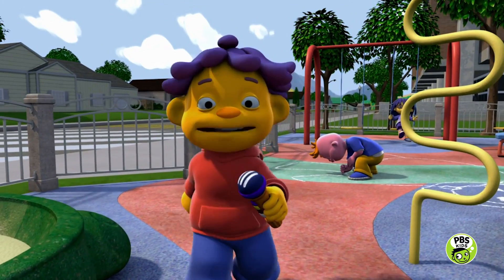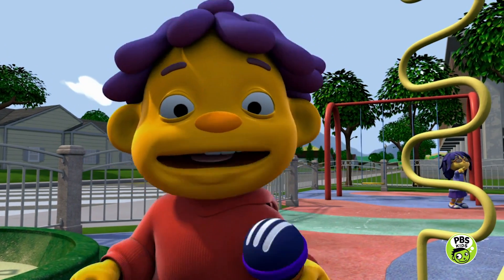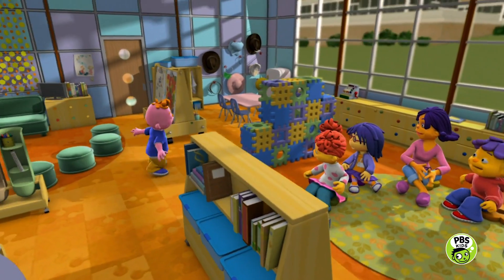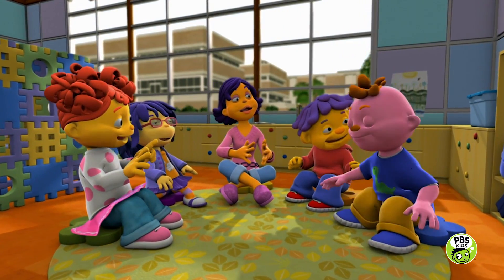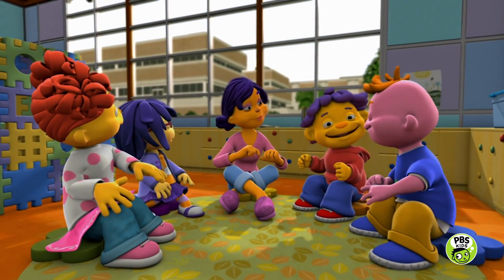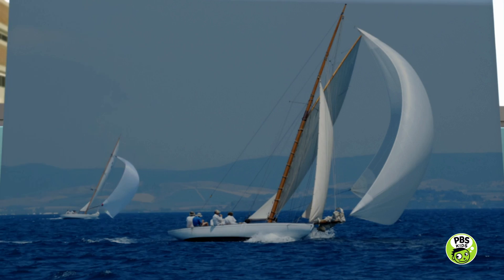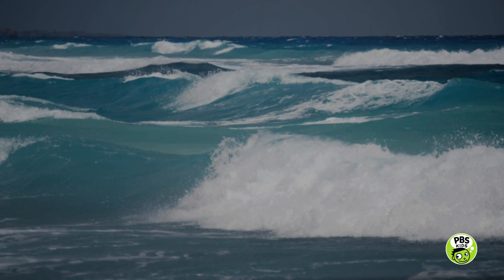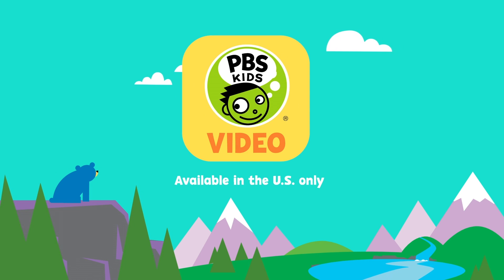What Does the Wind Do? | Sid the Science Kid | Jim Henson Company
Suzie teaches Sid and his classmates about the wind and what it does. Can you name something the wind does?